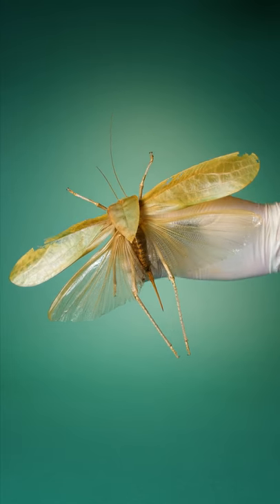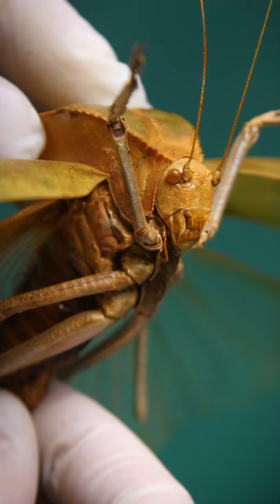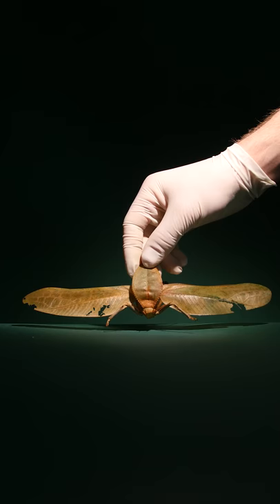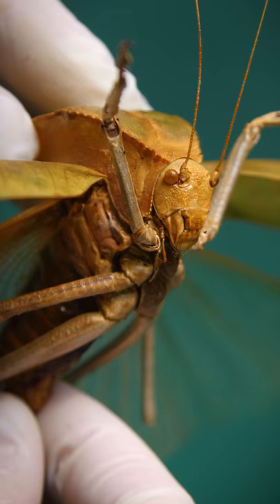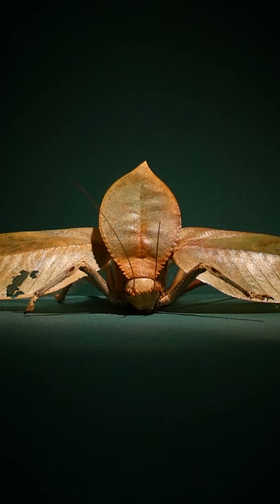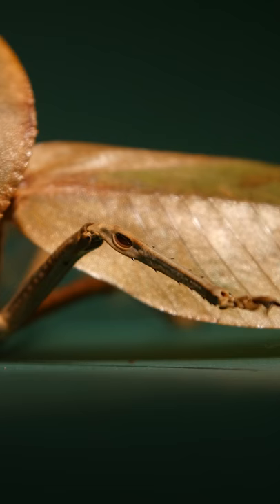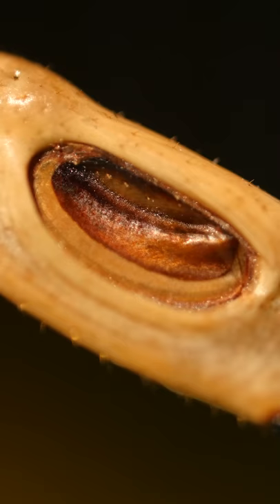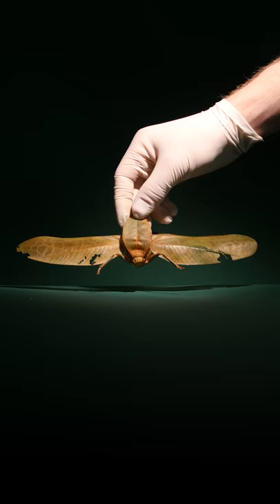This Giant Insect Has Weird Ears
Giant Katydids have a very unusual anatomy.